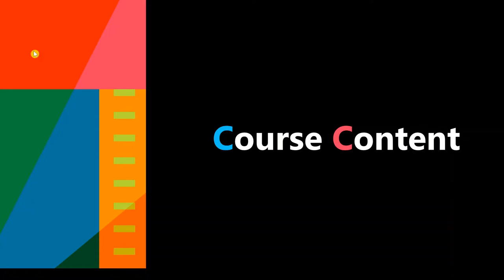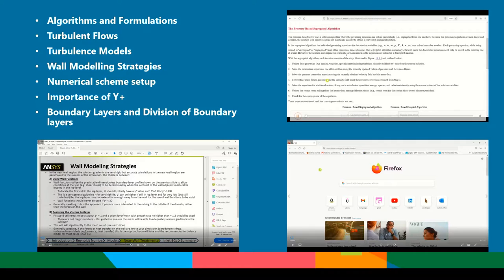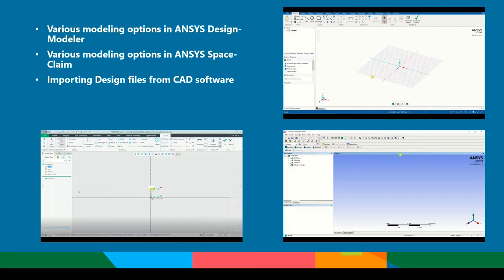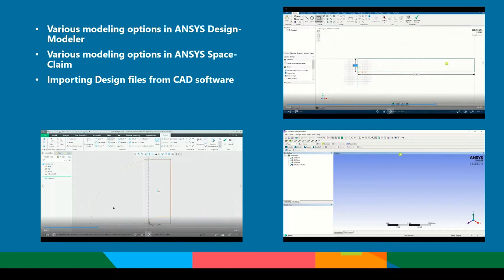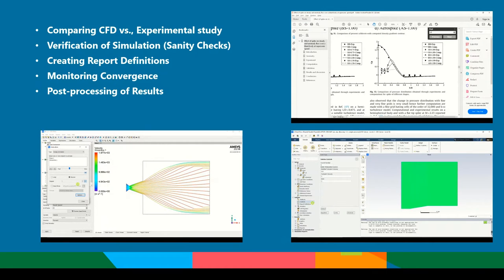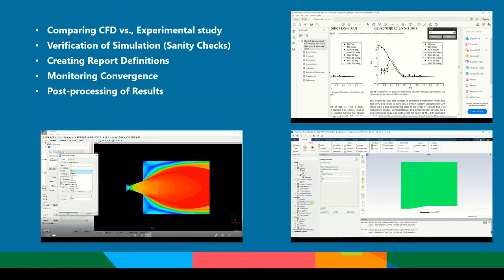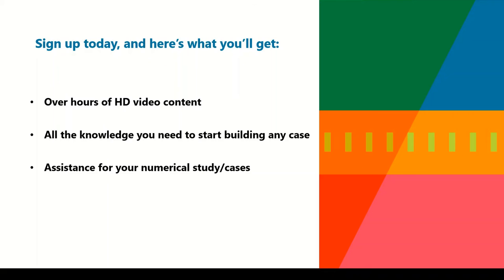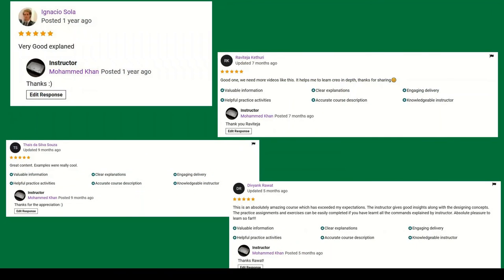Learn Numerical Simulation using ANSYS Fluent - Udemy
Join the courses and learn the following topics in CFD

- Introduction to Computational Fluid Dynamics using ANSYS Fluent
- Numerical Simulation of Blunt Body
- Using CFD to improve the Aerodynamics
- Numerical Simulation of a Nose-Cone Cylinder ( Missile Body)
- Numerical Simulation of High Speed Diamond Aerofoils
- CFD study of a Rocket Engine
- Simulating a Rocket Engine Plume
- Y+ and Wall Functions
- Simulating the flow of liquids in the Domain
- Discrete Phase Modelling
- CFD of Indoor Ventilation
- Multi Species Flow - Combustion Heat from Car Engine
- Multi Species Flow : Combustion of Methane Gas in Cylindrical Furnace
- Calculate NOx Formulation in ANSYS Fluent
- Fluid Structure Interaction - Part -I - Fluid Flow Simulation
- Fluid Structure Interaction Part -II - Static Structural
- Numerical Simulation of a Rotating Fan